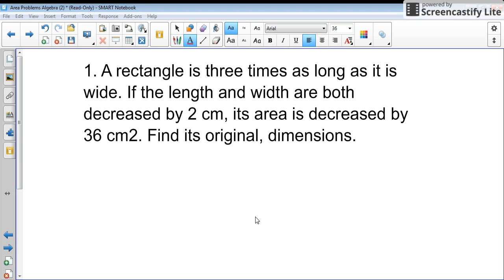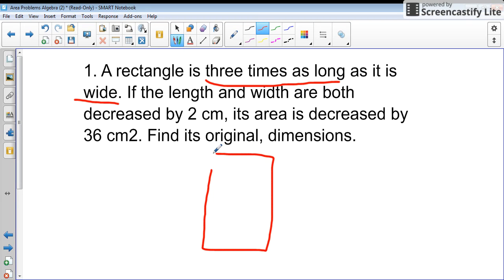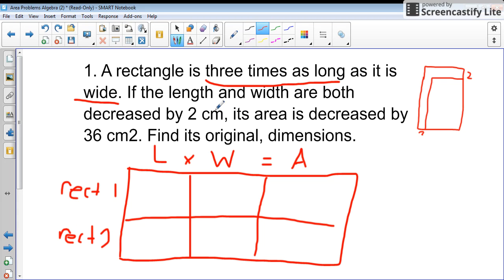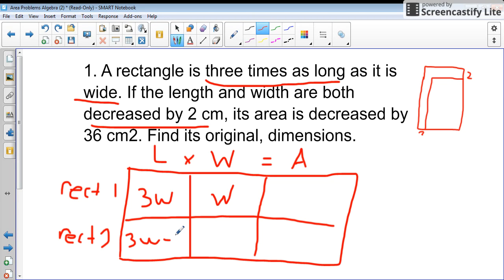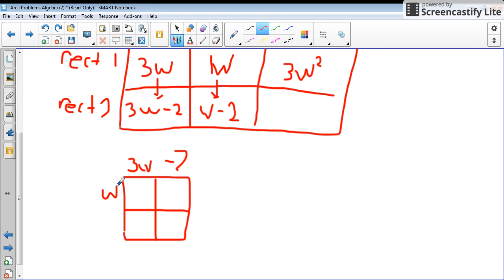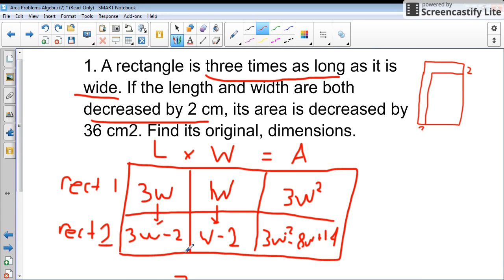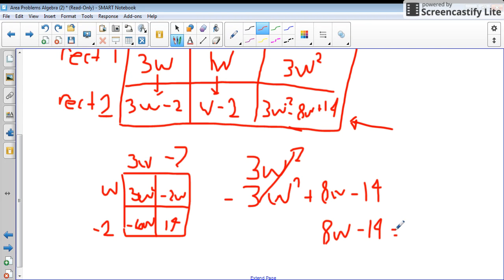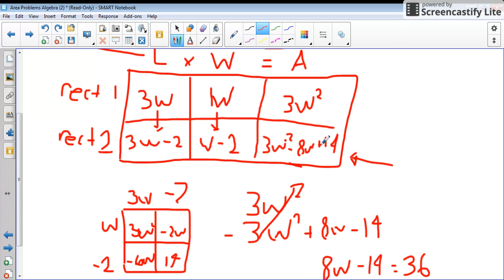HW Help 10/19 #1